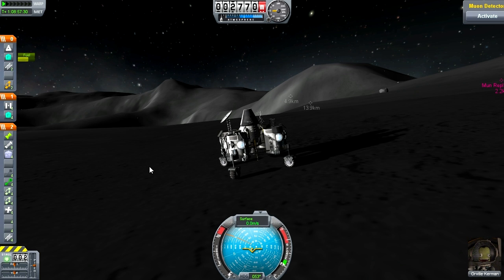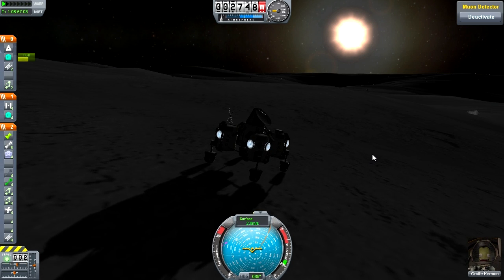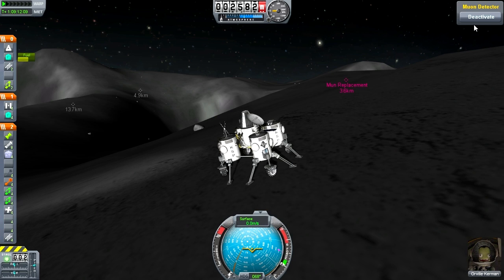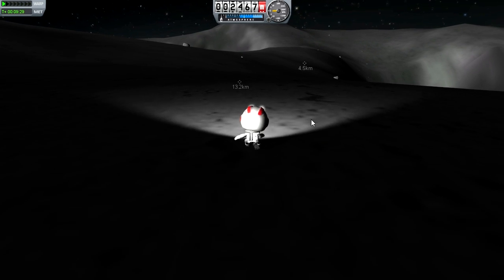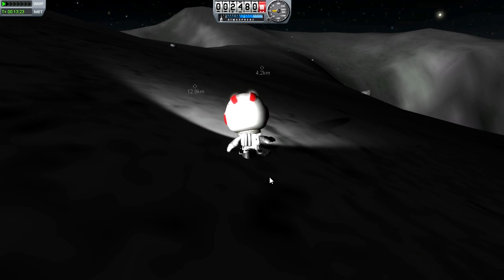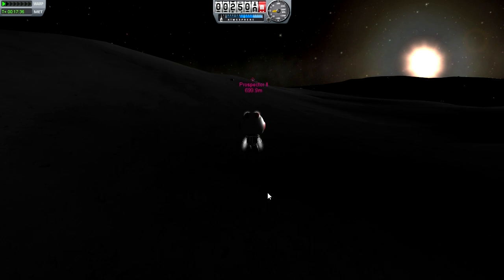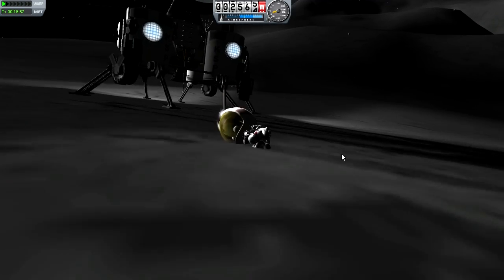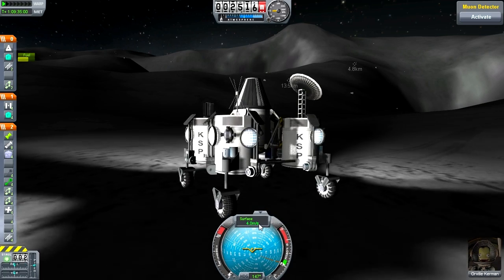Let's Fly Kerbal Space Program: chapter 2, episode 35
It's a heartwarming tale about a kerbal and his mun rover, in search of meaning and muons.

Here's a forum thread where I'll give links to all mods and also upload some craft files